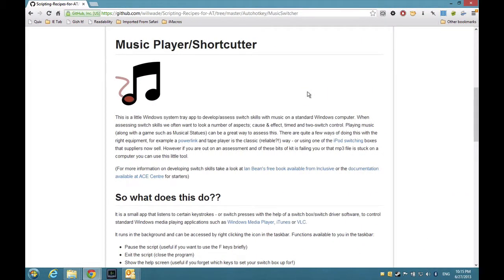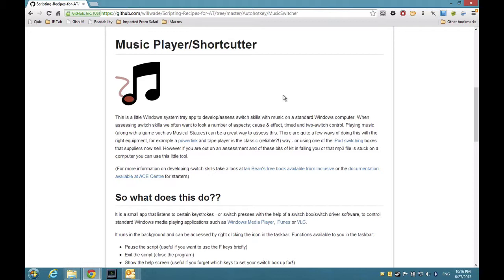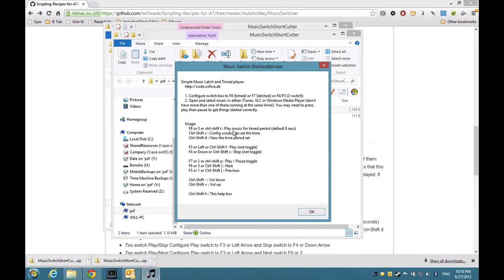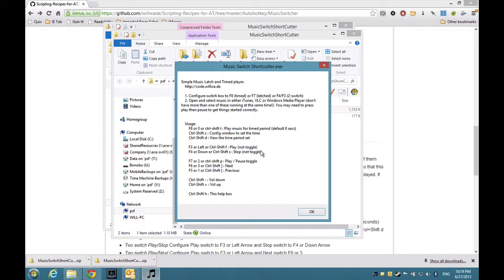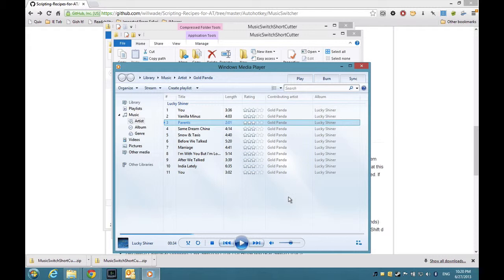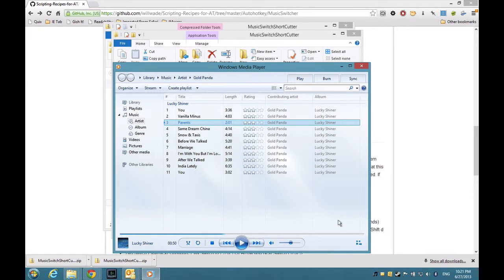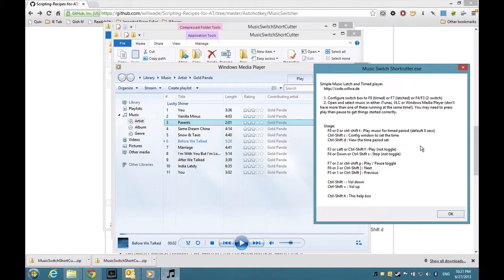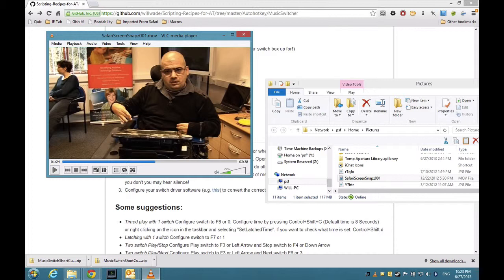Music Switch Shortcutter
Quick demo of the use of the switch short cutter for music/video.